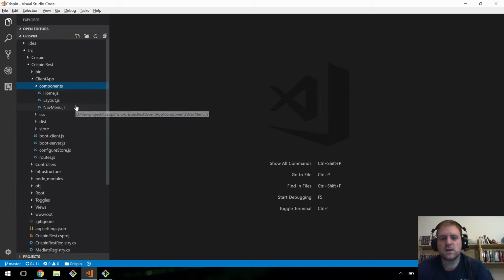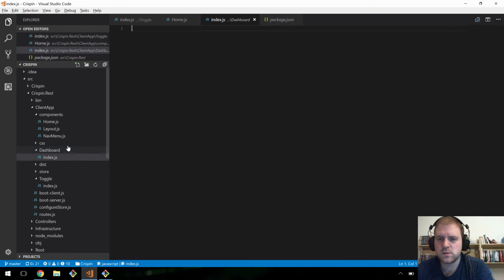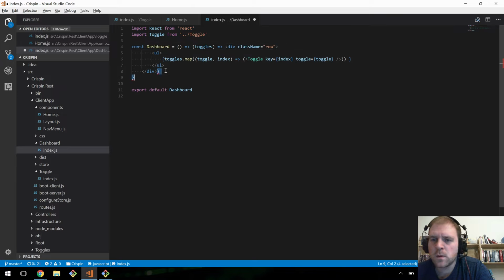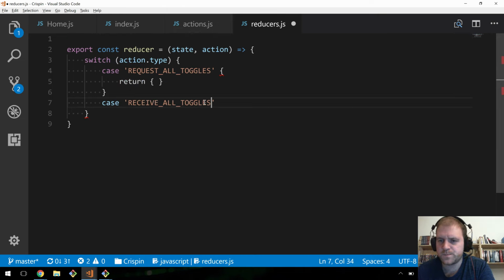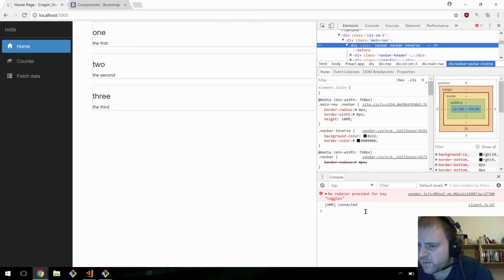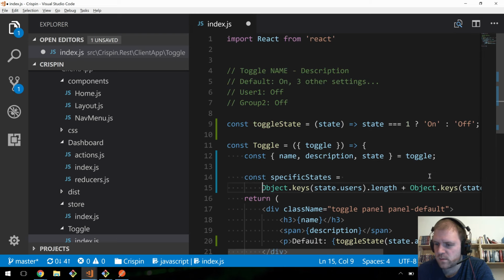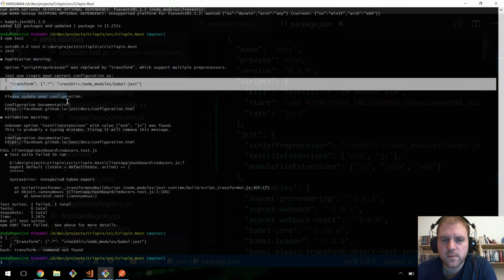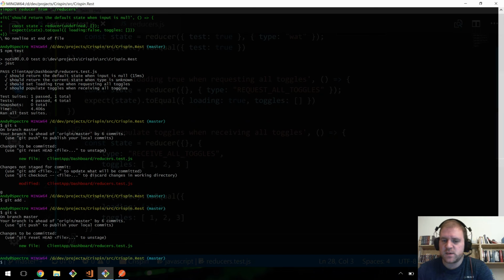Crispin 33: ReactJS UI, Toggle Component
* Removal of Typescript done
* Add a Toggle and Dashboard component
* Create actions and reducers, hook up Dashboard to the API -- Watch live